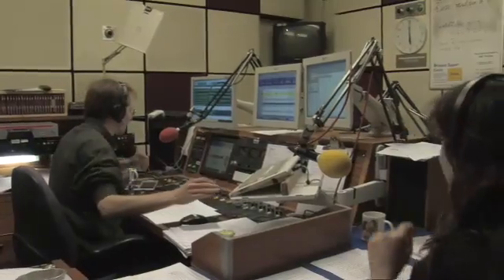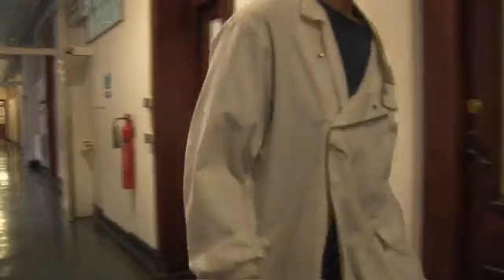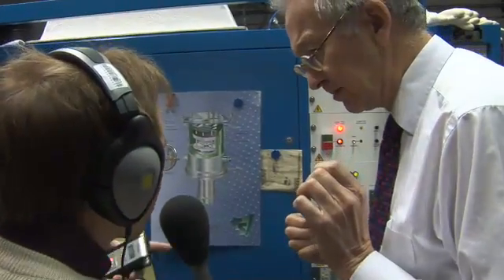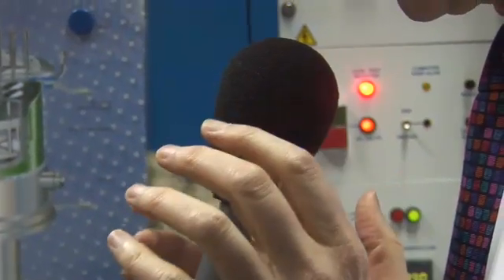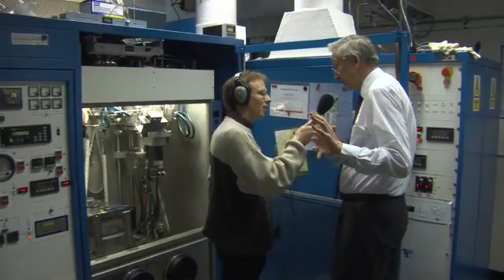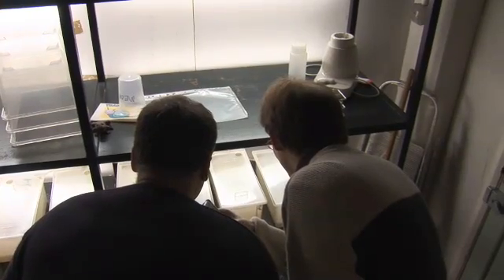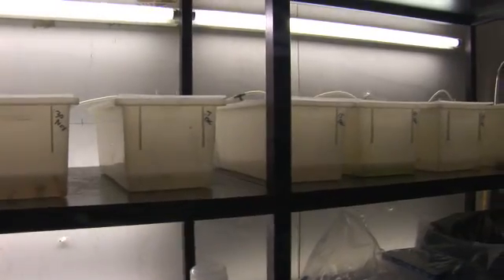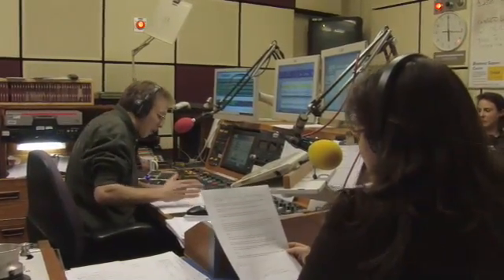The Naked Scientist - presented by Carol Vorderman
Popular scientist Dr Chris Smith presents a radio programme on parasites and ultraviolet LED's for clean water. The Naked Scientists are a media-savvy group of physicians and researchers from Cambridge University who use radio, live lectures, and the Internet to strip science down to its bare essentials, and promote it to the general public.

Each week, listeners of all ages and backgrounds tune in on a Sunday evening to hear creator Dr. Chris Smith, together with his entertaining sidekicks, interview renowned scientists and researchers from all over the world and take science questions on any subject live from the listening public.

To find more video from the Cambridge Science Festival, and more free science video from other places,